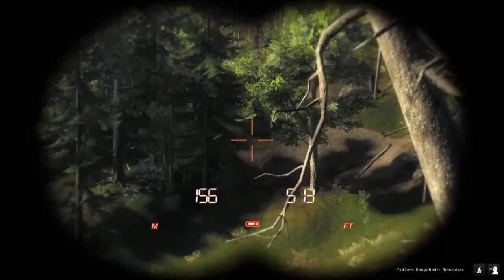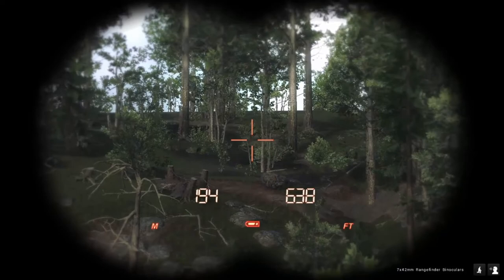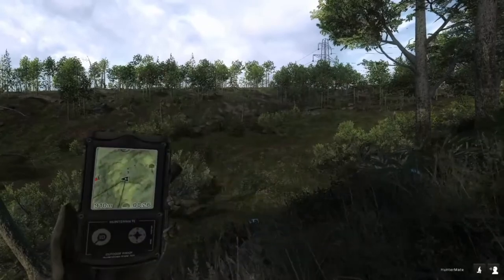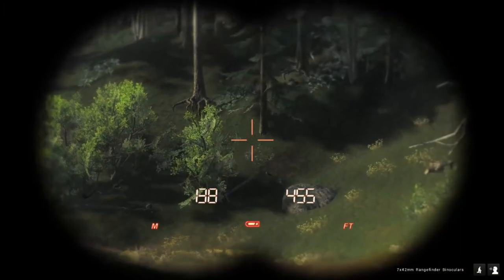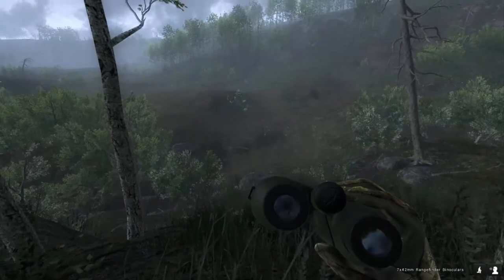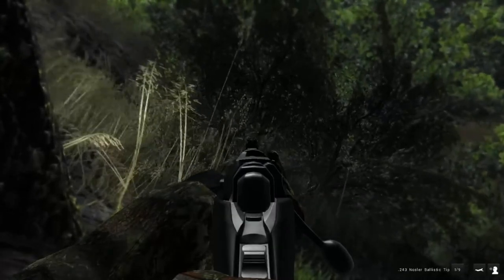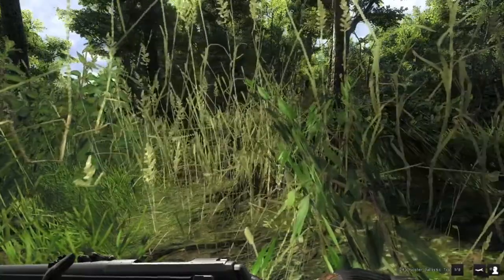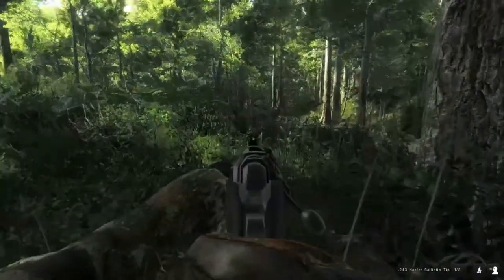Mule Deer Mission: Extreme Range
So i had the mission active and i wasnt planning of making a video on this mission, but heck, saw the opportunity right there and took it.